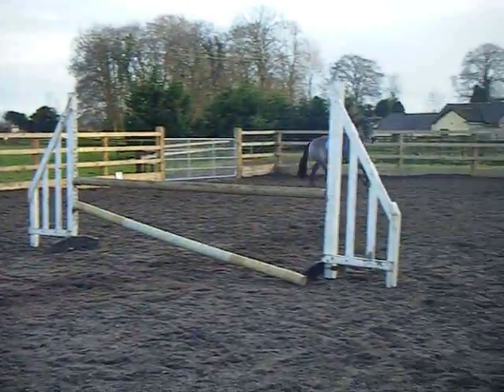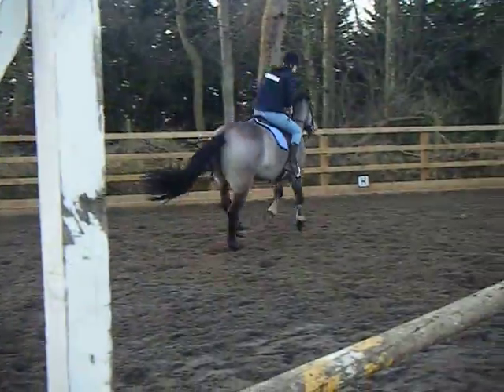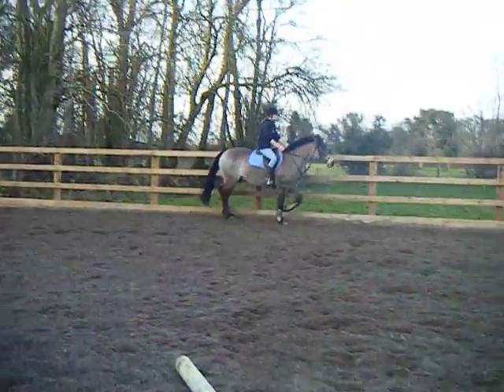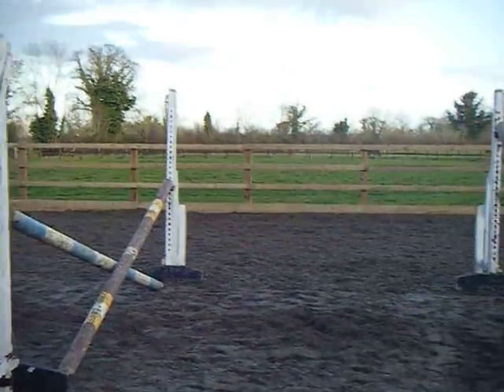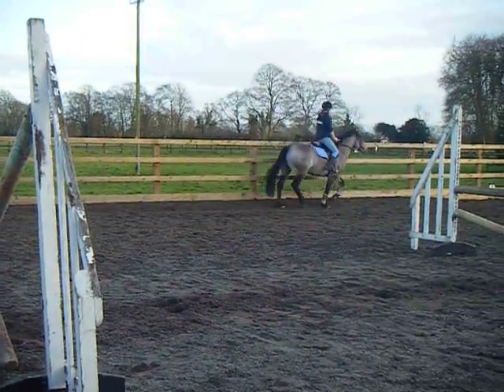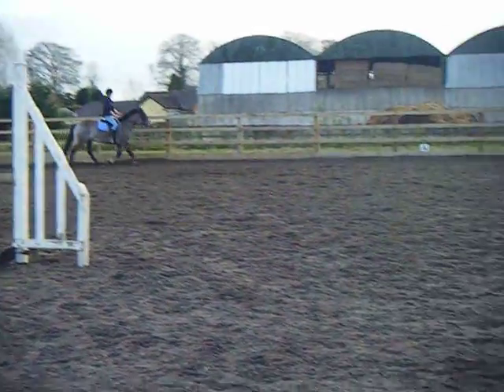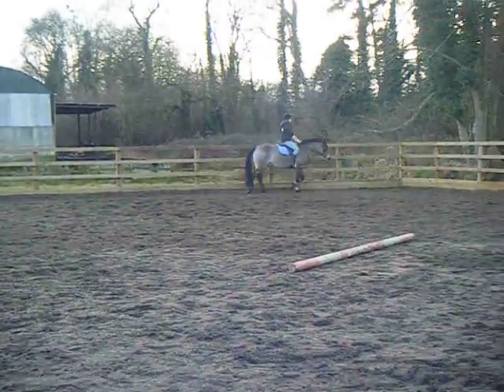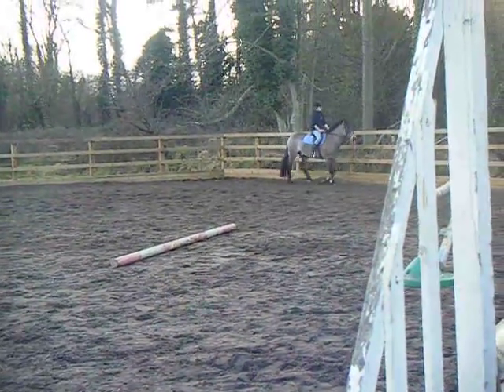Raw Clip~Course Work/Fudge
For a subber video